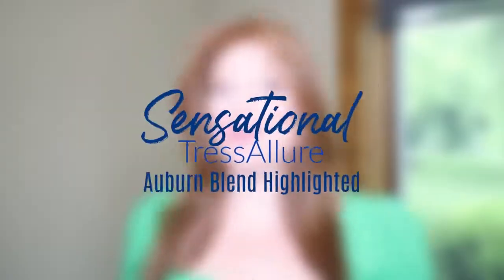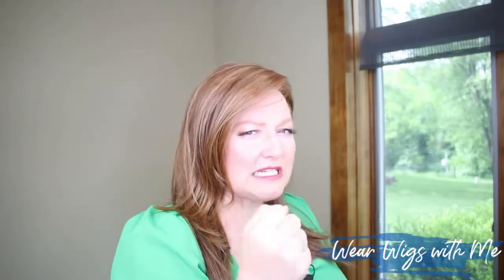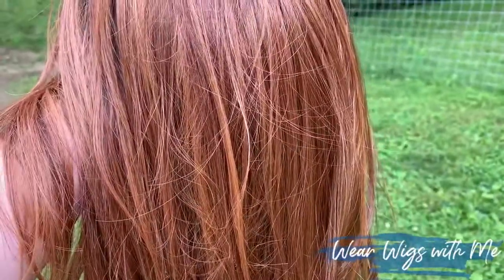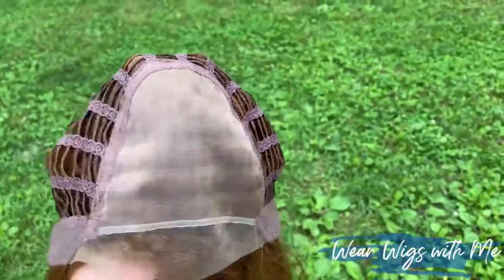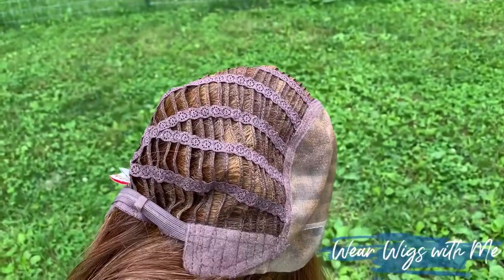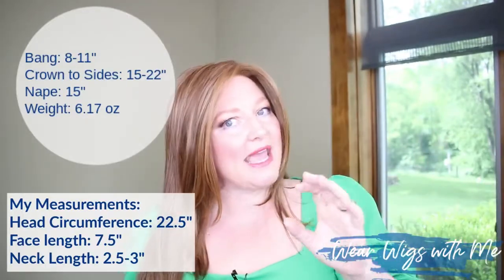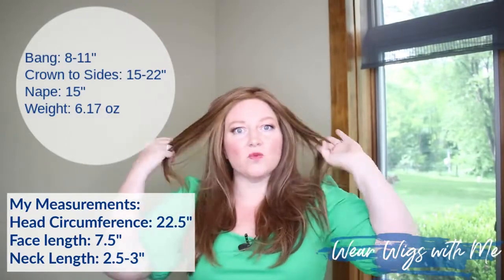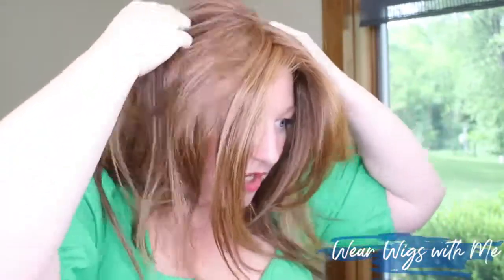SENSATIONAL WIG REVIEW (@wearwigswithme) in color Auburn Blend Highlighted